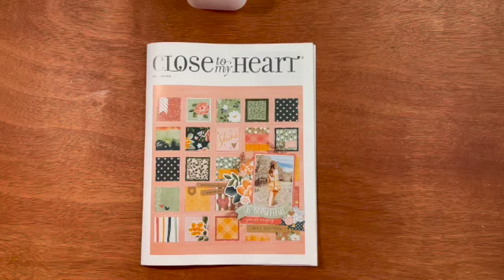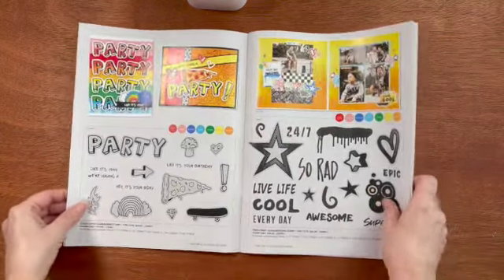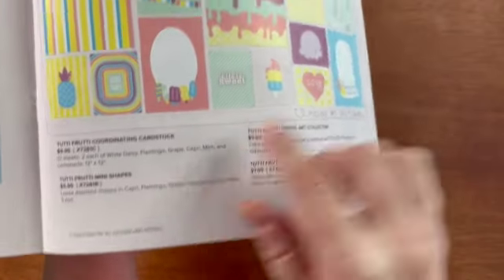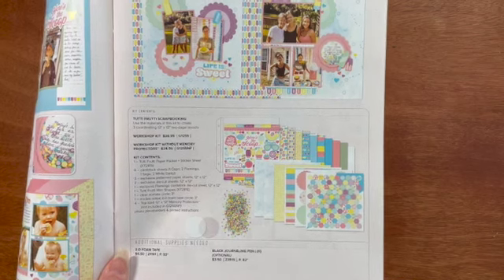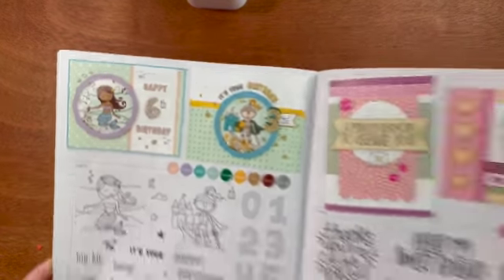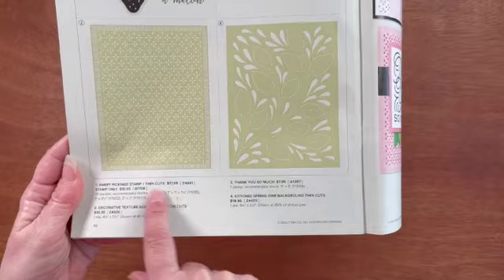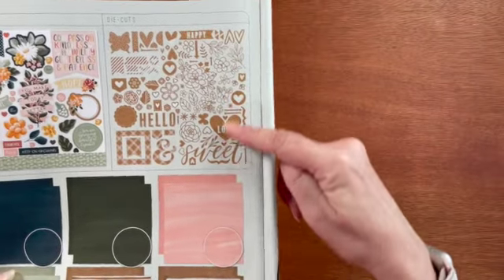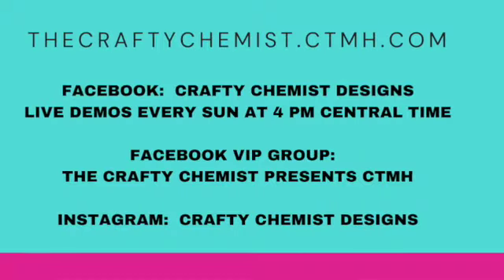CTMH May June 2022 Catalog Reveal SD 480p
I will walk you through the Close to my Heart May/June 2022 catalog.  I have samples made using many of the items!

Follow Crafty Chemist Designs on Facebook where I do live demos every Sunday at 4 pm Central time.

I invite you to join my Facebook group, The Crafty Chemist Presents CTMH